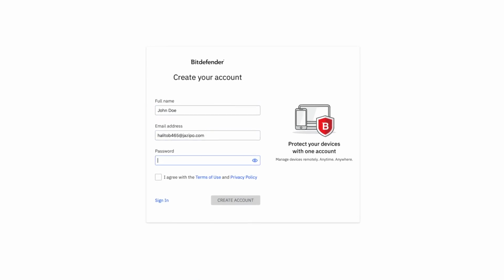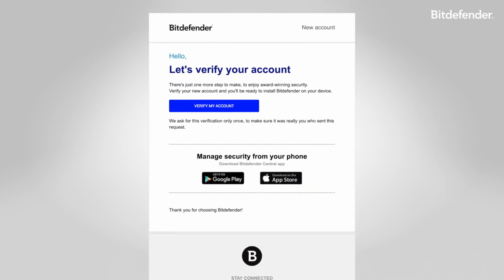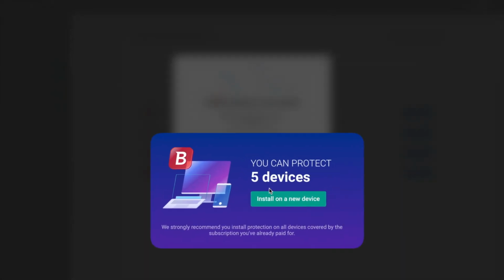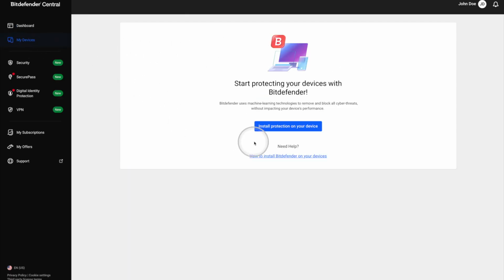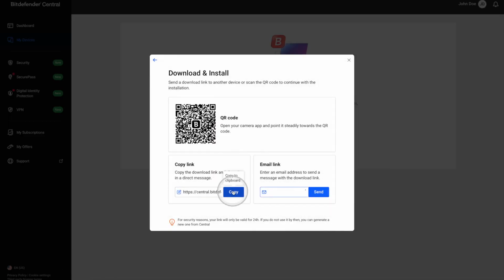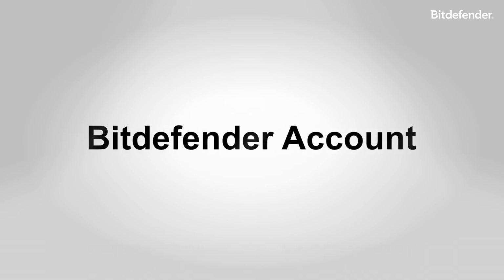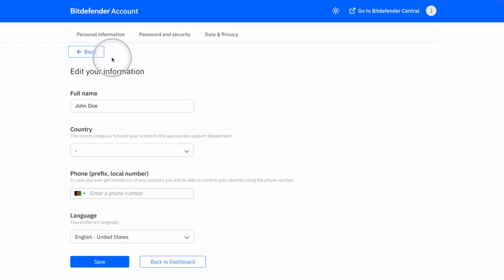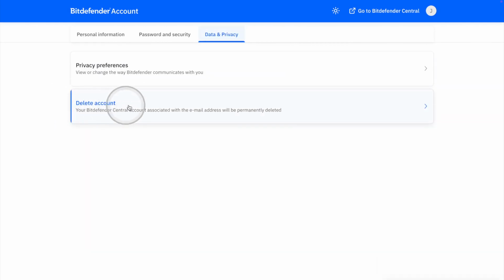Bitdefender Central: How to Create Your Account & Get Started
In this quick step-by-step guide, you’ll learn how to create your Bitdefender Central account, activate a new subscription, install protection on your devices, and invite family members - all in just a few minutes.

🕛 𝐂𝐡𝐚𝐩𝐭𝐞𝐫𝐬:

00:00 Intro
00:18 Account setup
00:55 Subscription activation
01:21 Device installation
02:28 Family member invites
02:59 Bitdefender Account overview
03:49 Central app for on-the-go monitoring
04:00 Outro